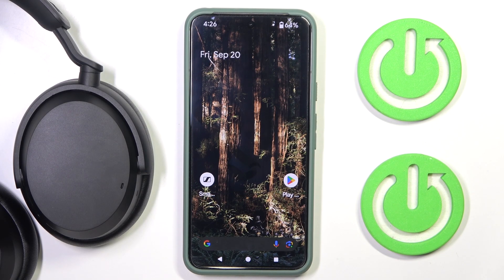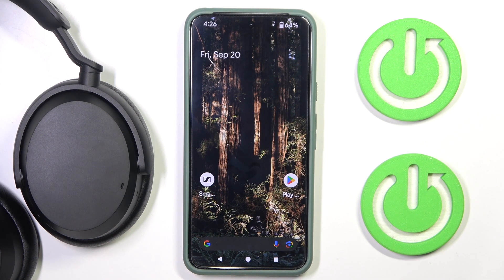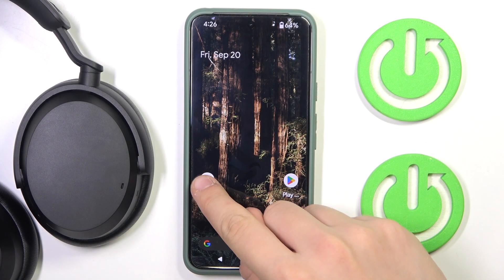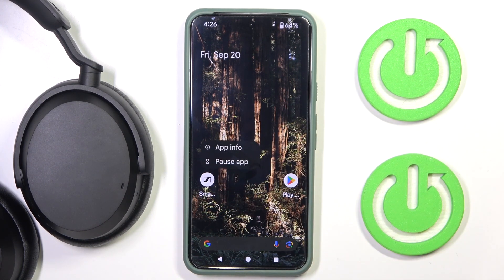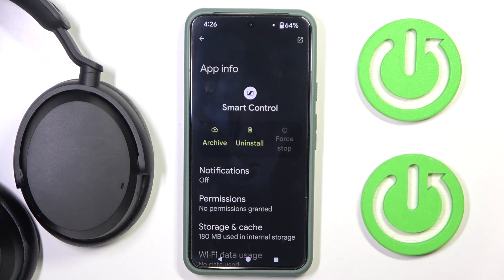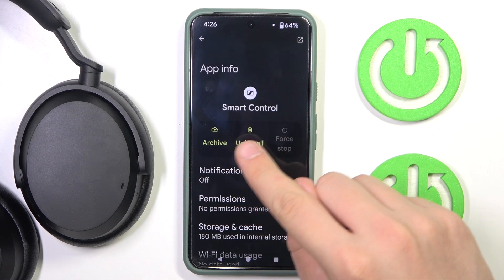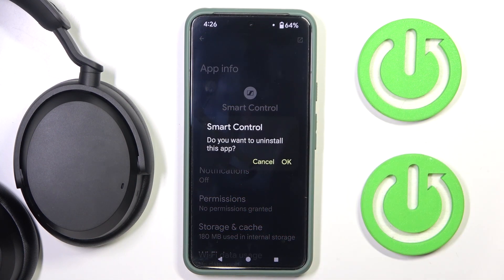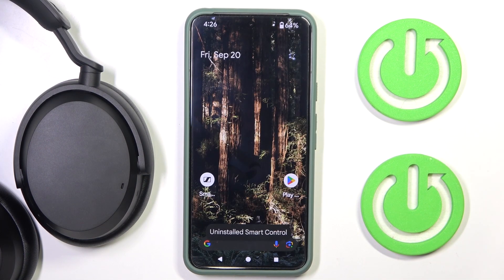How to Uninstall the SENNHEISER ACCENTUM App | Remove App from Your Device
In this tutorial, we’ll show you how to uninstall the SENNHEISER ACCENTUM app from your device. If you no longer need the app or want to free up space, removing it is a simple process. We’ll guide you through the steps to effectively uninstall the app, ensuring a smooth removal.

How to remove SENNHEISER ACCENTUM app from my device?
How to uninstall SENNHEISER ACCENTUM on Android/iOS?
How to delete the SENNHEISER ACCENTUM app from my smartphone?